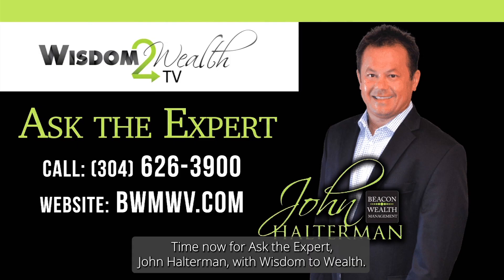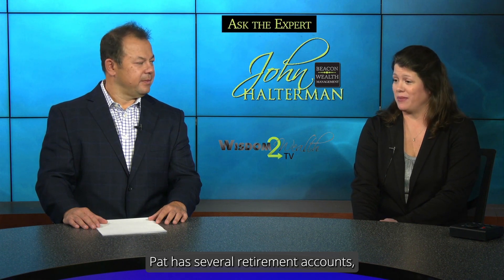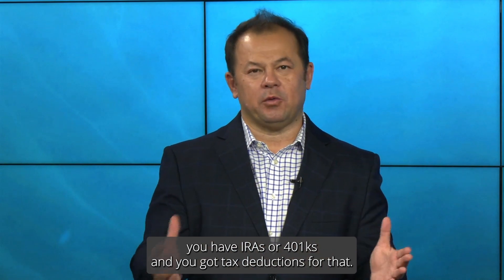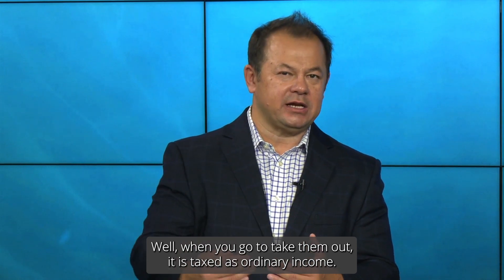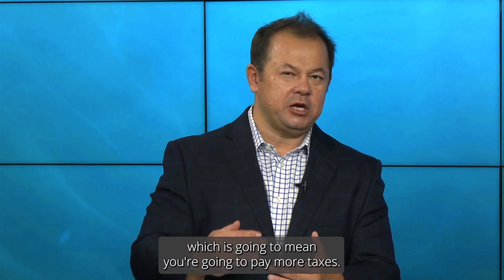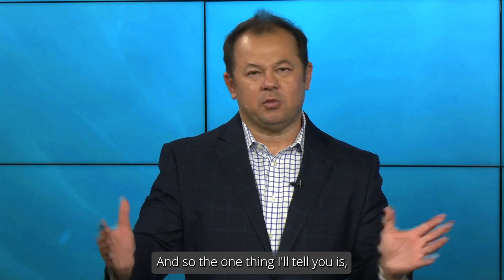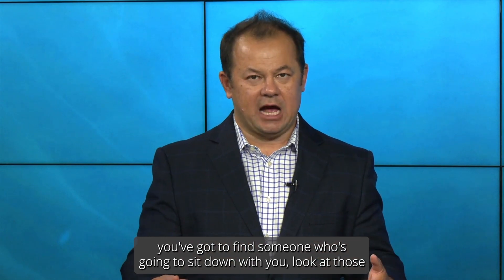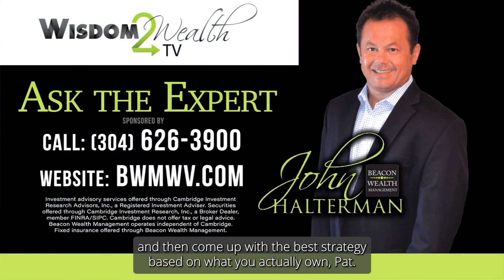Manage Tax Burden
Are you paying more in taxes than you anticipated? Learn some strategies to lower your tax burden in this episode Wisdom to Wealth with expert, John Halterman.